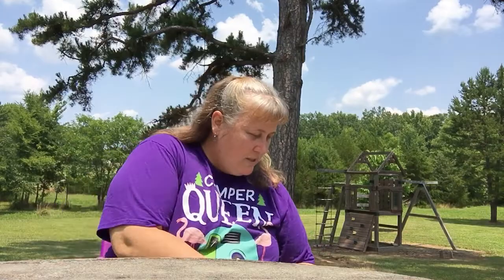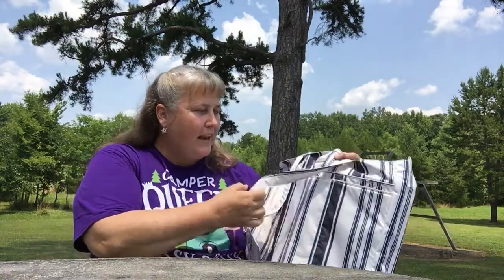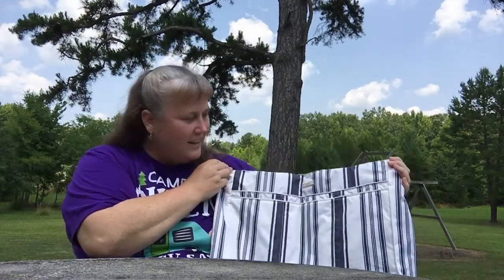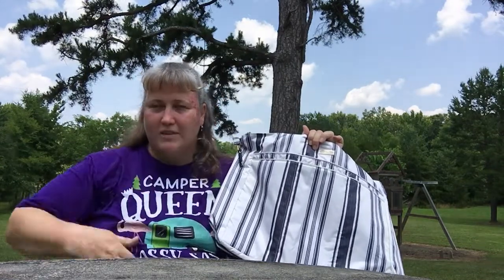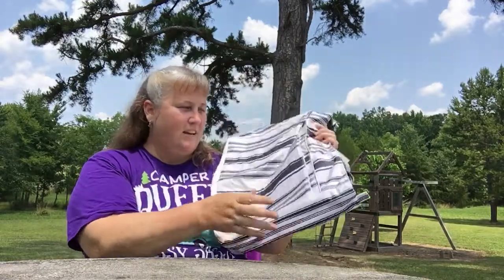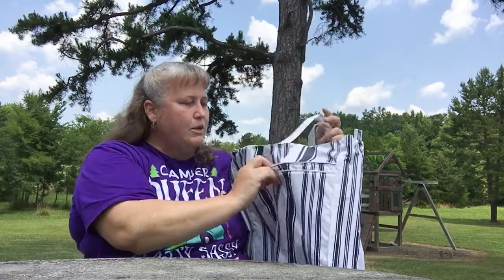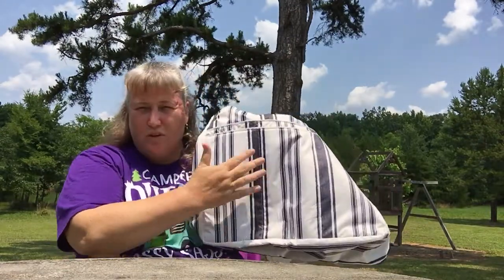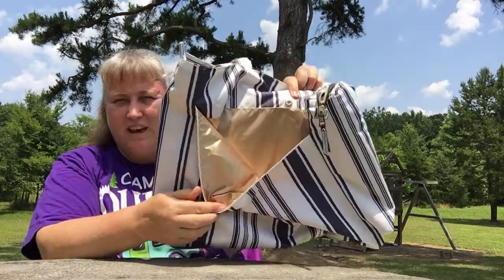Jujube Haul (6 Jul 21) *Includes Surprise Box & NEW Ziggy & Tea Time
This Jujube haul video shares 3 separate orders, one of which was the recent (my first) Jujube LIMITED EDITION surprise box. It was a bit of a YAY & BOO kind of day -- lots of ups and downs with this haul experience.

Included in the 2 main orders of this haul: Super Be (Tea Time), Be Set (NEW Ziggy Baked Clay -- SHIPPING ERROR, should've been Warm Sand), Mini BFF (Rose Garden -- SHIPPING ERROR, should've been Mini BRB in Honeydukes), Midi Plus (Amour Des Fleurs), Messenger Strap (Amour Des Fleurs), and Be Light Plus (Amour Des Fleurs).

SURPRISE BOX included: Sticker (Jujube), Coin Purse (Blue Steel), Be Cool (Tokidoki - Team Toki), Be Quick (Tweeting Pretty), and Be Sporty (Lumos Maxima).